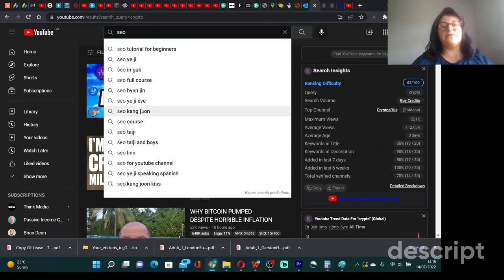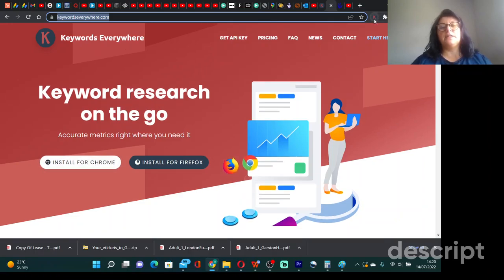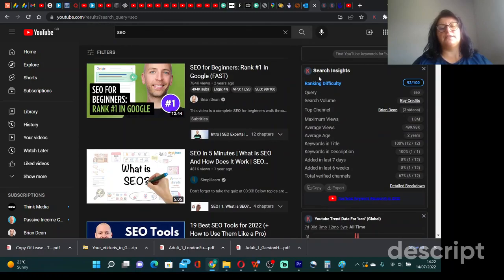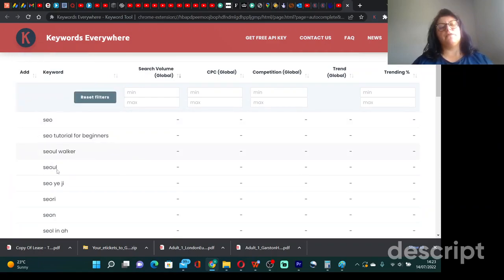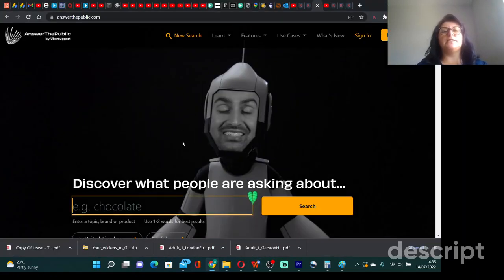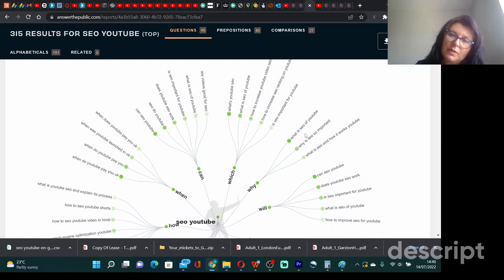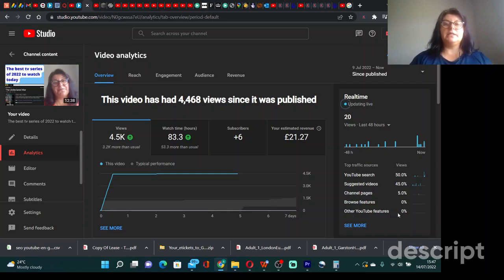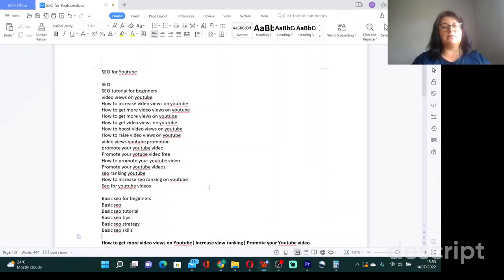Basic SEO for YouTube | Find the best keywords for your YouTube videos | Get more views on YouTube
If you like this video I have a few other videos in the "How to succeed on YouTube as a content creator" series which you may like (and I am going to create others).

There are simple and easy basic SEO (search engine optimization) strategies, tips and skills for beginners which you can start implementing right away if your are a beginner content creator on Youtube and/or looking to grow your Youtube channel fast.

Timestamps
00:00 Why researching keywords for your YouTube videos matters to get more views
04:16 How to use the auto-complete function on YouTube
06:23 How to use a Google Chrome extension called Keywords Everywhere
11:48 How to use a platform called “Answer the public"
15:46 How to use the keywords for your video and how to measure SEO implementation results
20:19 What the keywords research looks like for this particular video you're watching here called Basic SEO for YouTube | Find the best keywords for your YouTube videos |  Get more views on YouTube

I am learning about and getting better at SEO every day. I am implementing SEO in my video content and while planning what topic to discuss next, what keywords to use in the title of the video, description box and tags as well as on the video’s thumbnail. I go through this process and do this each time I upload a new video on Youtube.

Getting better at SEO for Youtube helps you increase video views and get more video views on your Youtube channel. Viewers are already searching for video content on Youtube and you can learn how to increase SEO ranking on Youtube and promote your Youtube videos for free by incorporating in your video content keywords that Youtube viewers are already searching for. Youtube can then better serve your videos to Youtube viewers for free and your content gets discovered much easier and faster by more people. This helps you get your Youtube videos discovered more easily on Youtube as Youtube will suggest your videos to viewers on Youtube and will also list your video in search results for the key words you have included about your video and topic.

There are simple and easy basic SEO strategies and tips for beginners which you can start implementing right away if your are a beginner content creator on Youtube looking to grow your Youtube channel fast.

In this video I walk you through how to use the 3 free tools below:

2. A Google Chrome extension called Keywords Everywhere

3. A platform called “Answer the public” which aggregates the keywords of what people are searching for online

Schedule:
I post at least 1 new video per week, usually on a Thursday and/or Saturday.

The Accountancy Partnership- great accounting services for consultants and small business owners

BullionByPost - physical silver and gold bullion bars and coins
You receive a free 1oz Silver Britannia coin when you sign up and spend over £250

BullionVault - investment grade bullion online at a great price

Currencies Direct - great FX rates (especially for high value transactions above £10K)

Wise - great FX rates, bank accounts in multiple currencies and debit cards

The information provided is for convenience only.